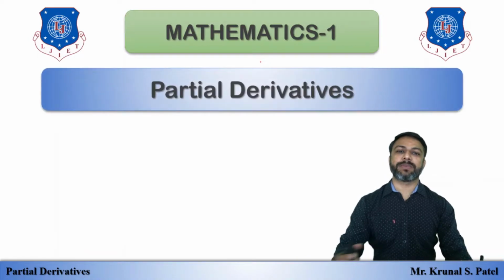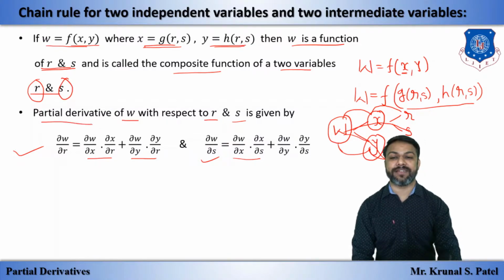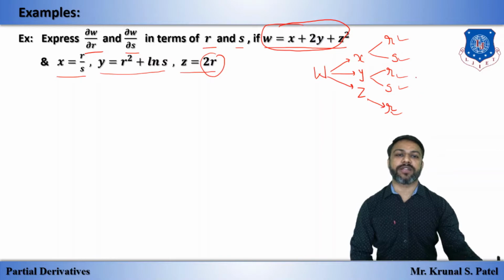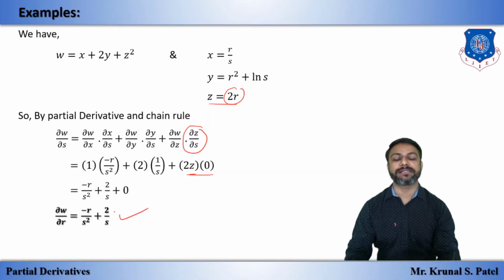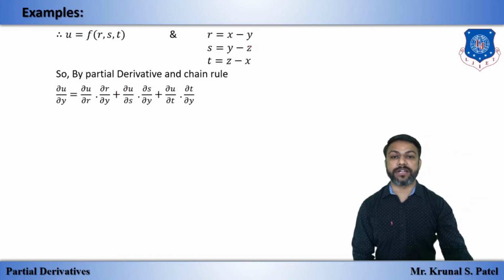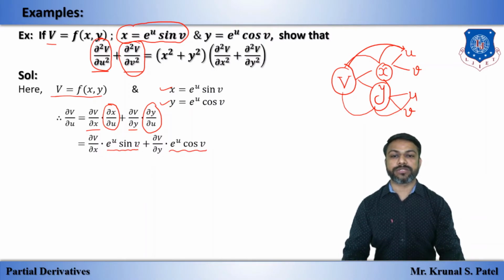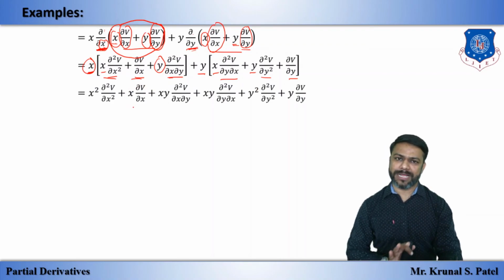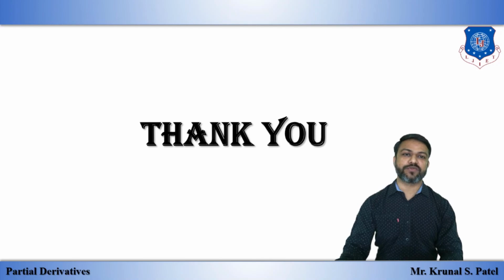Lec-18_Chain Rule-2 | Mathematics 01 | First Year Engineering